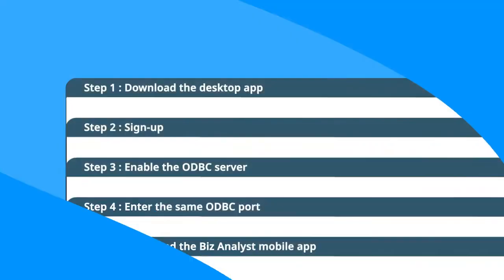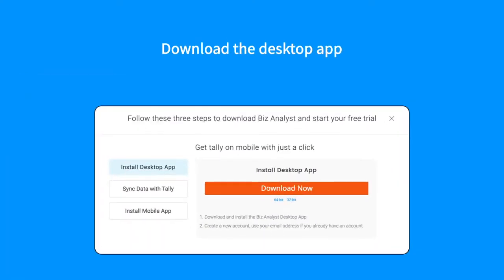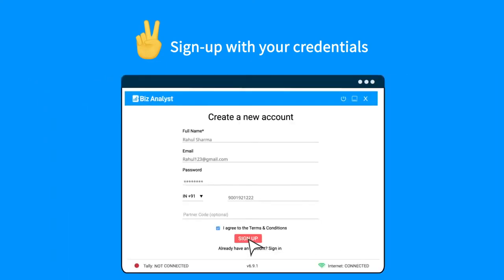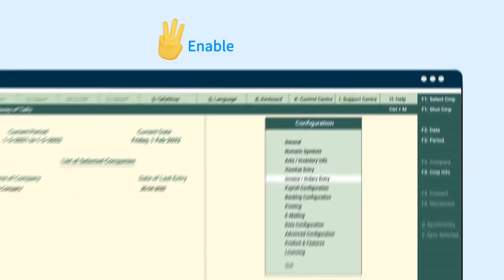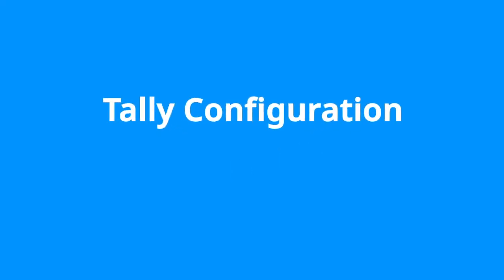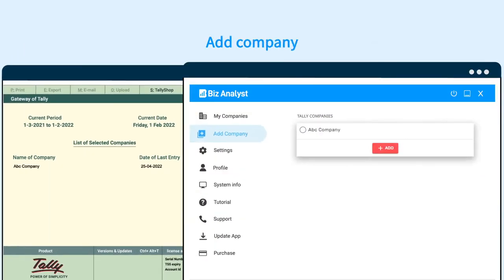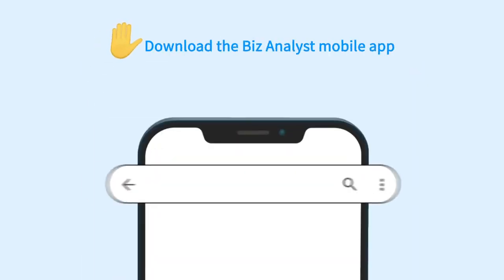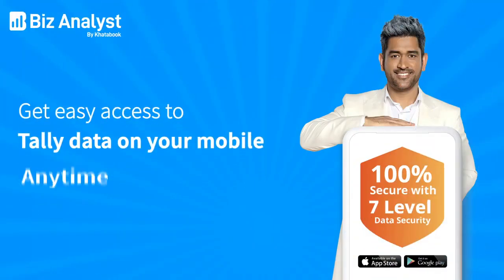How to install Biz Analyst desktop app- Step#1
Step 1: Install Biz Analyst Desktop App

You need to download the desktop app and connect with Tally to sync data to your phone. Desktop app will automatically sync data with your mobile when your Tally is open and company you wish to sync is open.